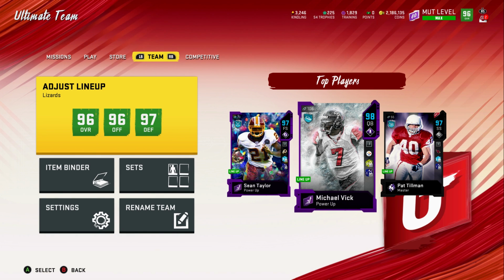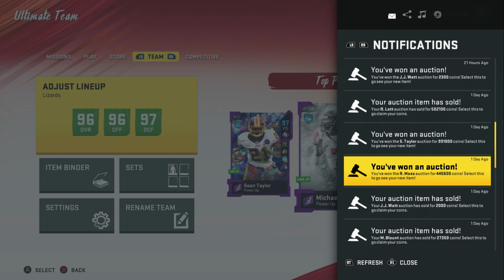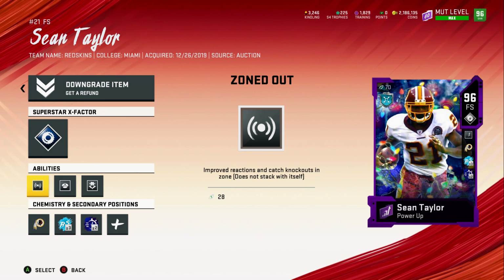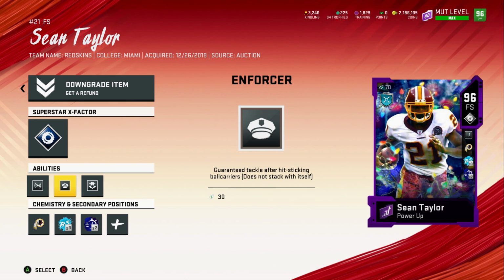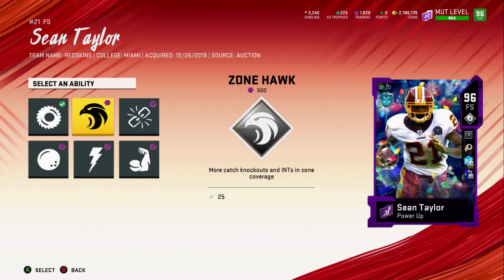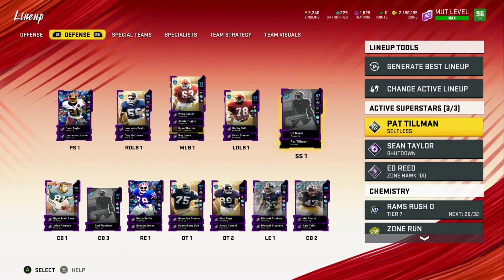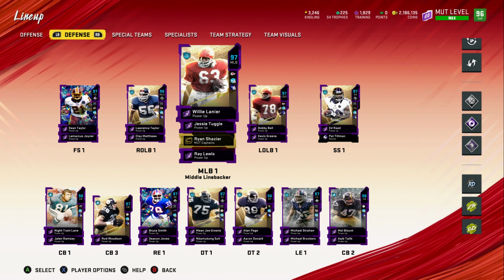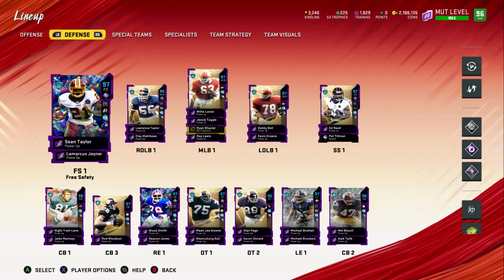97 Overall Team Defense! New Sean Taylor Power Up! - Madden 20 Ultimate Team